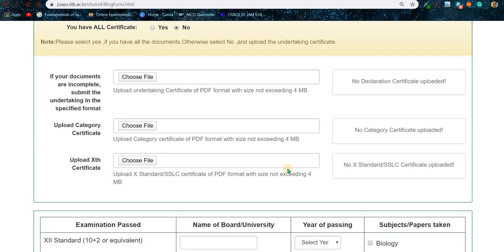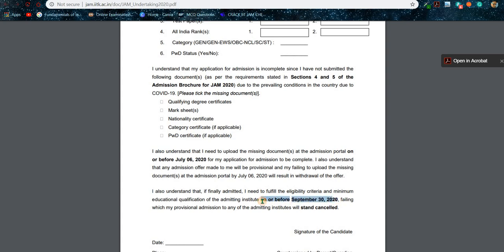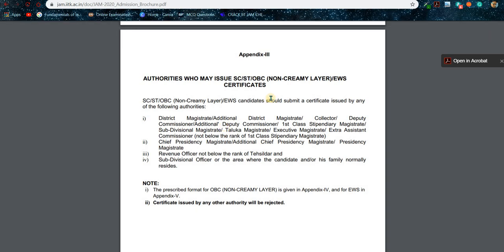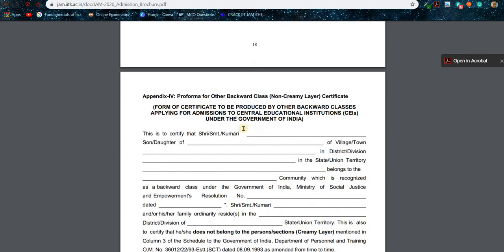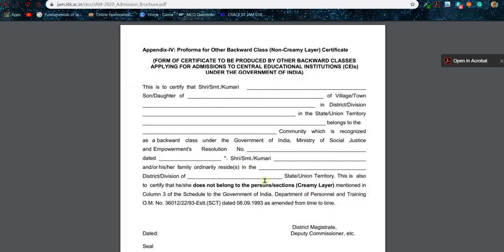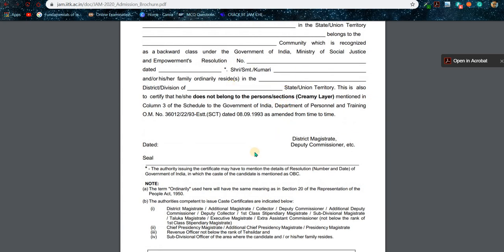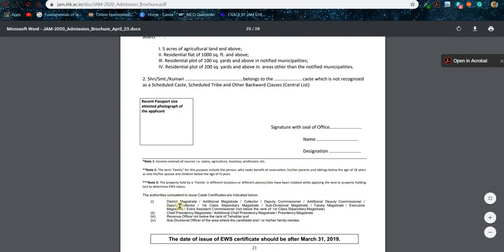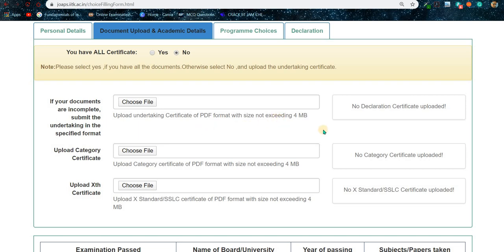How to Upload [Undertaking / OBC-NCL/ EWS / SC/ ST/ PWD] certificate - IIT JAM Admission form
Dear Student, Do you want to join the IIT JAM CHEMISTRY WhatsApp group?
I give a weekly assignment and guide my students personally with EasyChemics Study Material.
Now we have started the JAM 2021 session.

✅UNACADEMY👉👉👉👉👉GOUTAM PAL